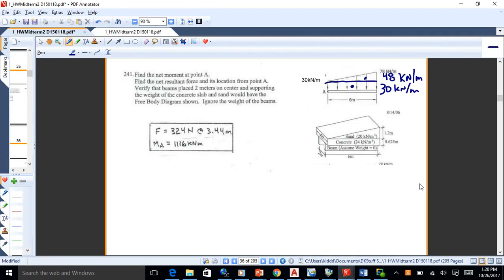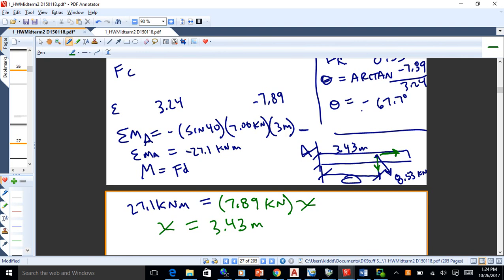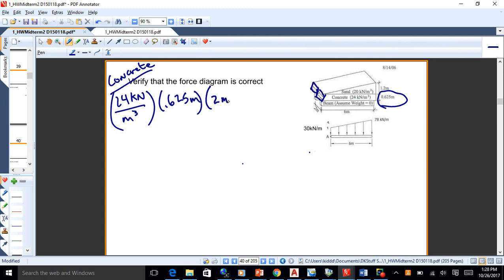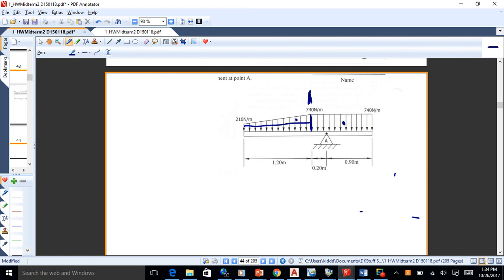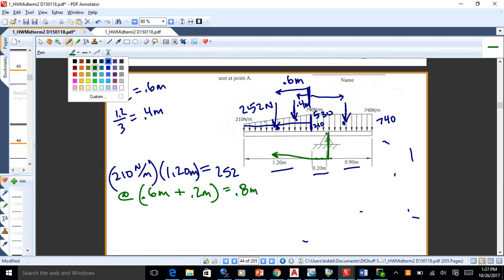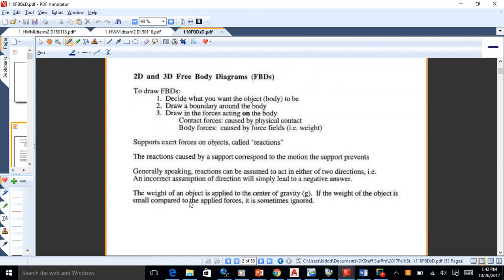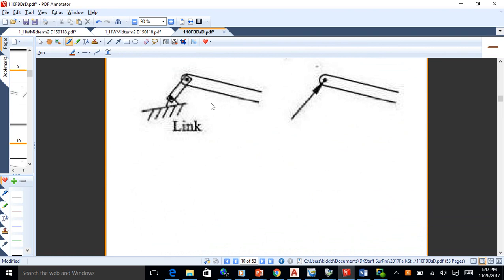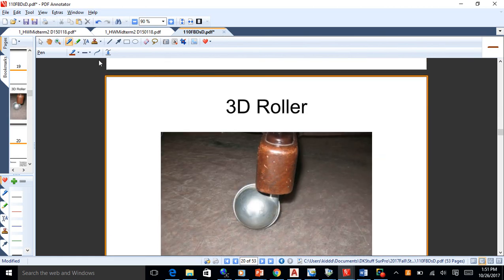Statics Recitation FBDs 2